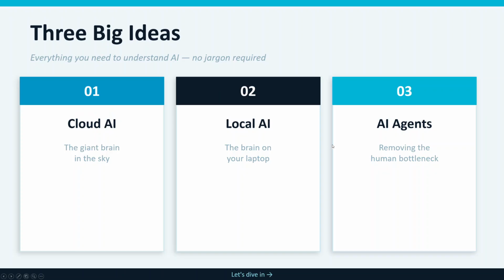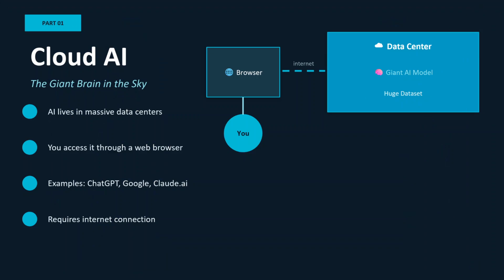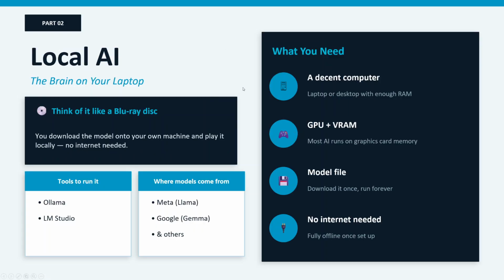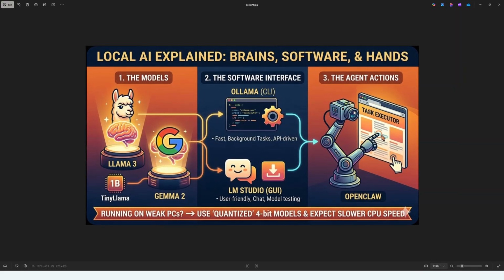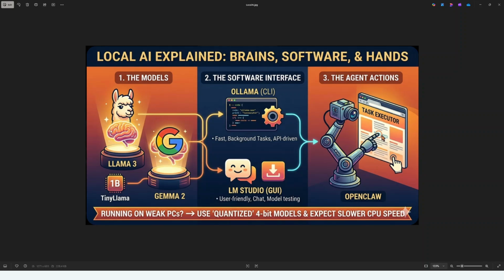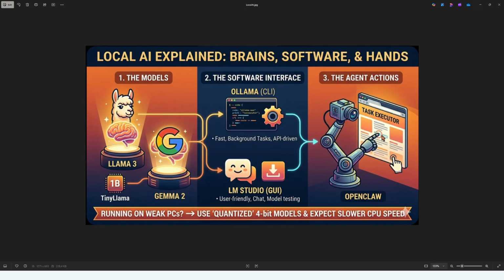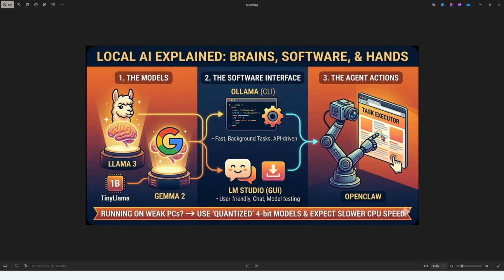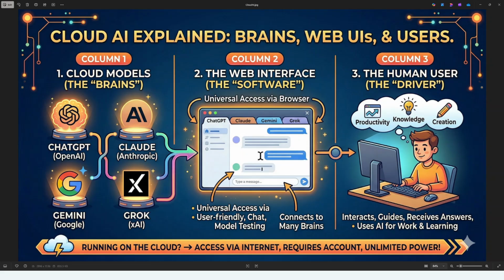AI Explained: Cloud, Local AI & Agents (Beginner's Guide)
Not a tech person? This is for you.

In just 5 minutes, you'll understand the 3 ways AI actually works —
and which one makes sense for your situation.

🧠 WHAT YOU'LL LEARN:
- Cloud AI — what it is, how you're already using it, and its limits
- Local AI — how to run AI privately on your own machine (no internet needed)
- AI Agents — what they are and how they automate real tasks for you

⏱️ CHAPTERS:
0:00 – Intro
0:XX – Part 1: Cloud AI (The Giant Brain in the Sky)
0:XX – Part 2: Local AI (The Brain on Your Laptop)
0:XX – Part 3: AI Agents
0:XX – Quick Comparison & Which to Use

🛠️ TOOLS & MODELS MENTIONED:
- Cloud: ChatGPT (OpenAI), Claude (Anthropic), Gemini (Google), Grok (xAI)
- Local: Ollama, LM Studio | Models: Llama 3, Gemma 2, TinyLlama
- Agents: OpenClaw

💻 RUNNING AI LOCALLY? You'll need a machine with dedicated GPU + VRAM.
Most AI runs on your graphics card memory, not regular CPU/RAM.
Computers with dedicated vRAM

New here? Start with the OpenClaw Install video linked below. 👇